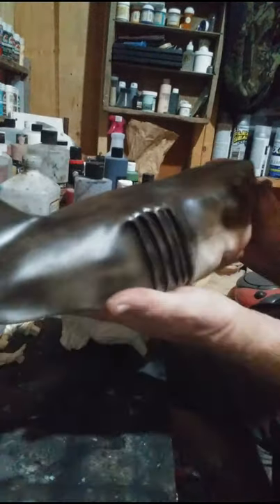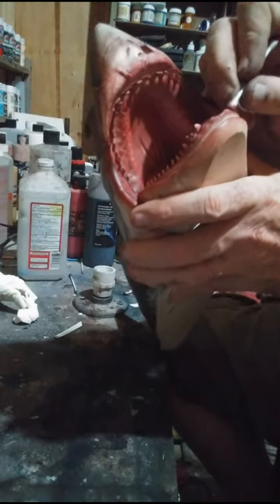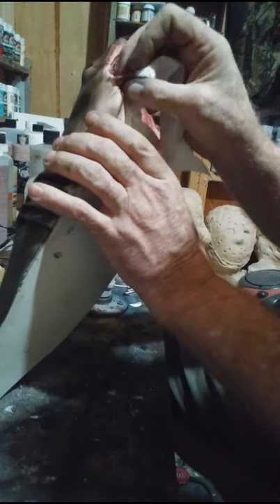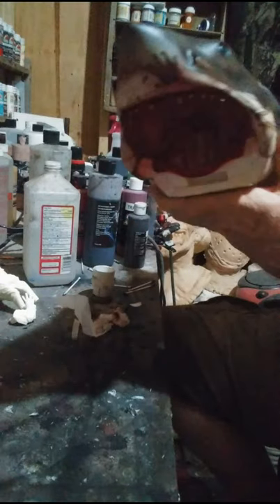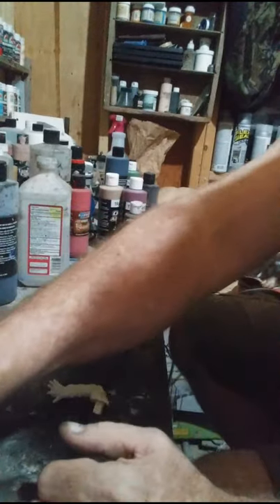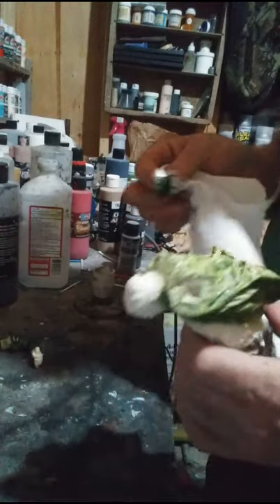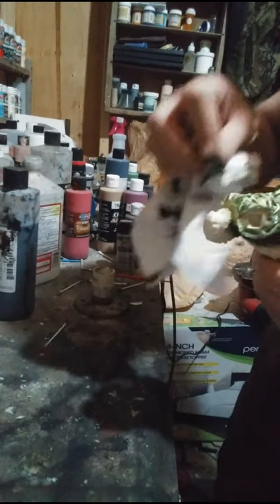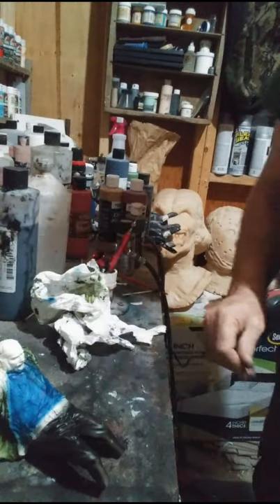Touchup Jaws work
Further tutorial video on the Jaws diorama painting..techniques on cleaning and blending